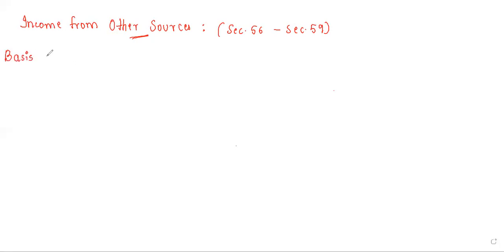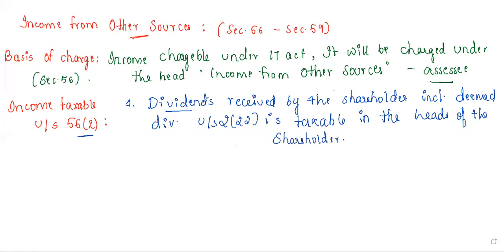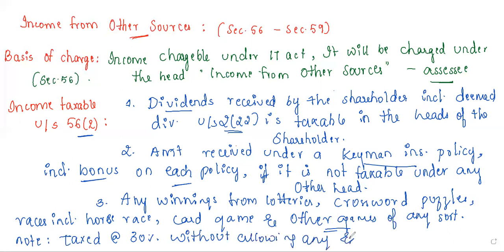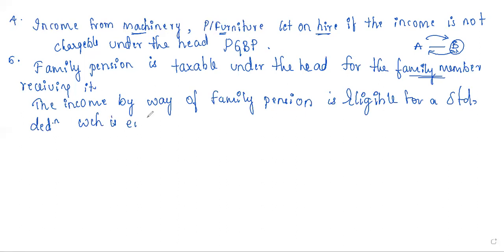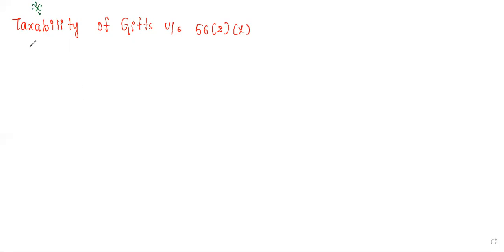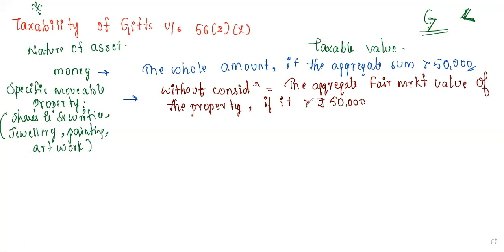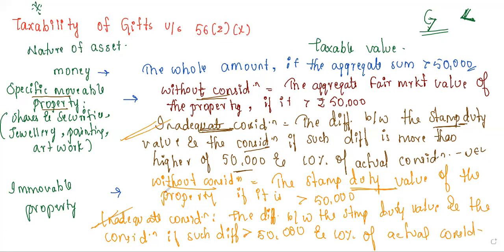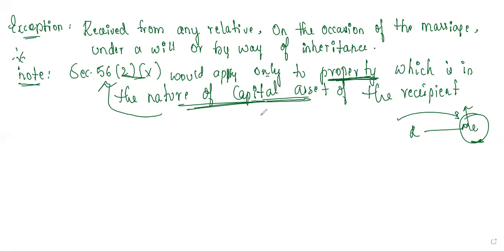INCOME FROM OS 01